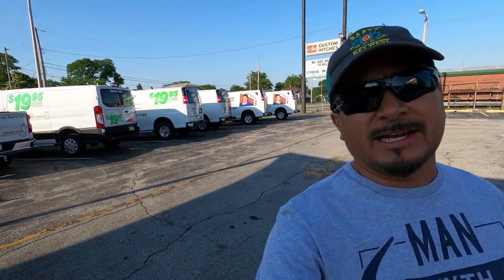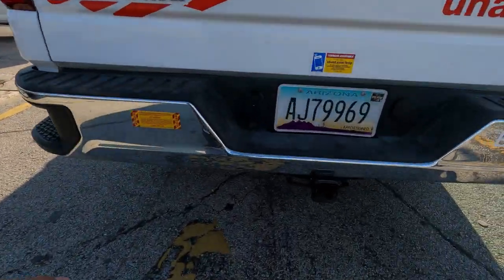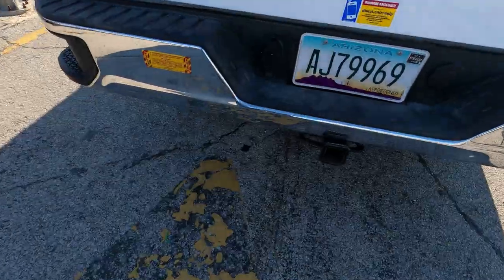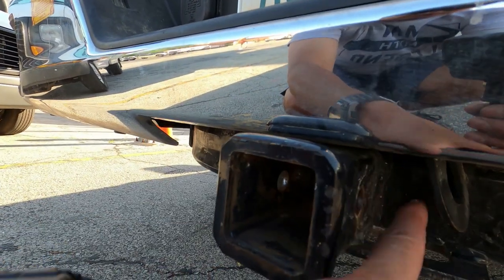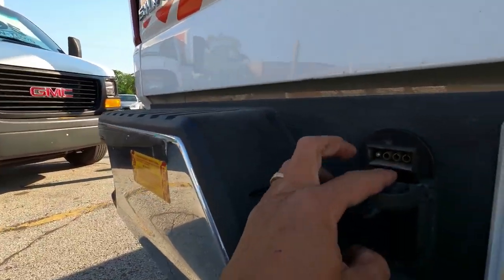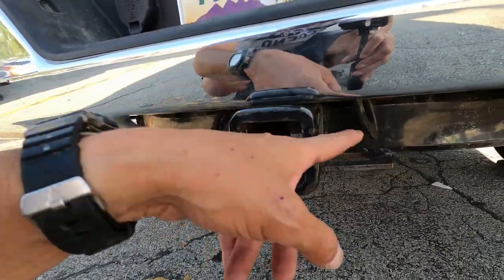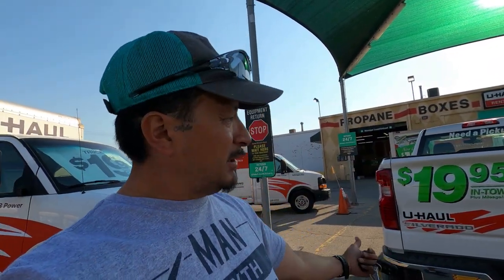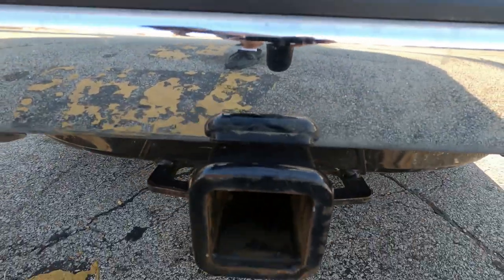Renting a Uhaul truck to Tow WATCH THIS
What's going on everybody Rob here with a little bit information on renting a U-Haul truck to tow a boat or to tow a camper. I know I should check this U-Haul truck before I drove away. But I took for granted that the U-Haul truck already had the tow hitch attached to it. When I pulled up to pull my boat to get my boat. I realize there was no tow hitch on the back of this U-Haul truck. At that moment I had to go purchase a tow hitch andball to tow my boat home. It was 41 bucks to purchase this tow hitch.
I realized that the pin did not fit into the tow hitch that was attached to the truck. I did have to purchase or borrow another pin that would hold this tow hitch in place so I can pull the boat home. If you're renting a U-Haul truck to tow something you need to be sure and make sure everything is attached that the tow hitch is attached and that the ball is attached. Not only that you have to make sure you have a locking mechanism for the tow hitch or locking pin for the tow hitch. I had to borrow the locking pins in order for me to keep this hitch attached. On the U-Haul truck the trailer lights is a really small 4 pole connector. My connector for my boat trailer does not fit the connector for the U-Haul trucks again I had to purchase an adapter to be able to connect my trailer plug in order to this tow hitch plug for the U-Haul truck.